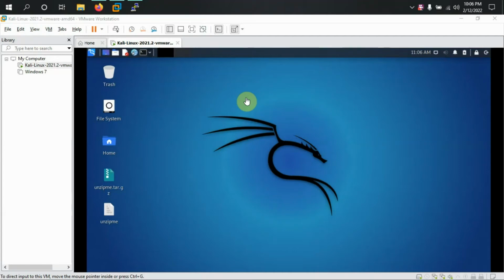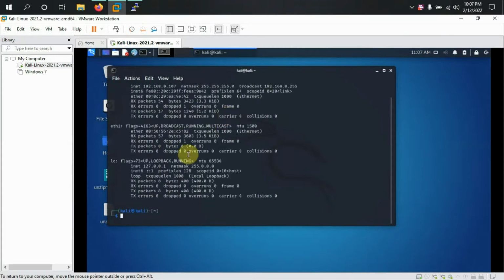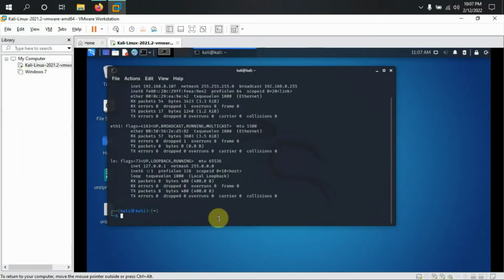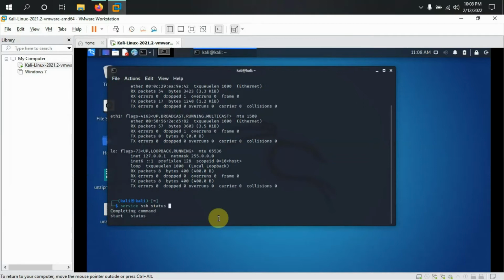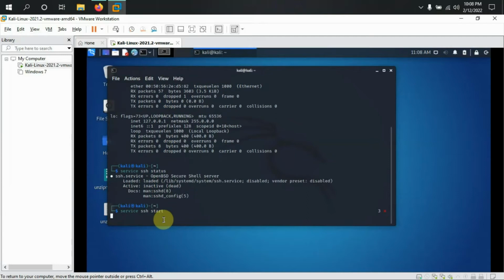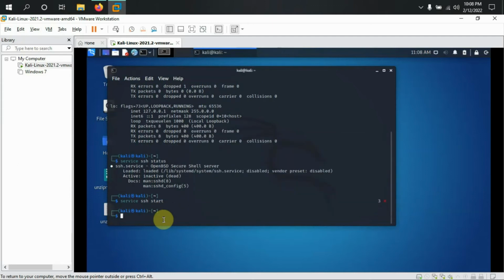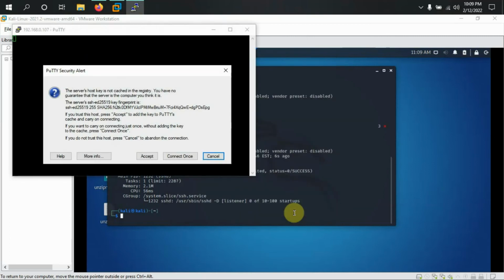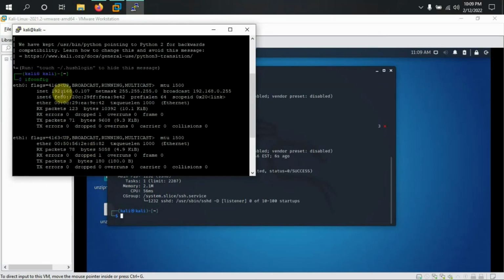PuTTY Fatal Error - Connection Refused | Connect to Linux Kali VM using Putty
Hello, my name is ISTIAK, and I welcome you to My Channel Technical Support Online. I'm attempting to share my experiences and work-related information on my channel. Those people are experiencing technical difficulties, and I will assist them. I will make my best effort throughout a specific time period.

💬•What's App (Text Only): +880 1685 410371
💻•For remote supportt: Quick Assist, TeamViewer Or AnyDesk

Thanks,
Technical Support Online